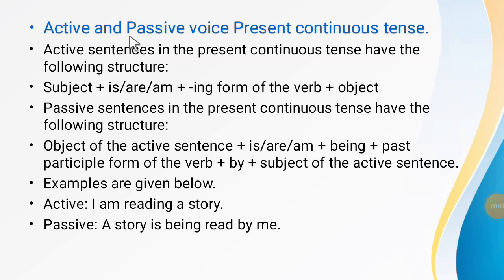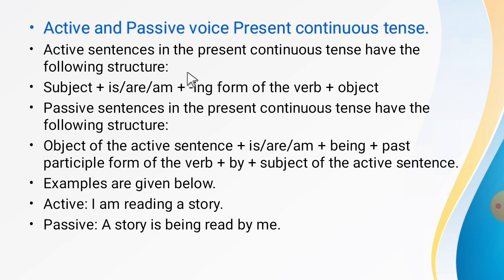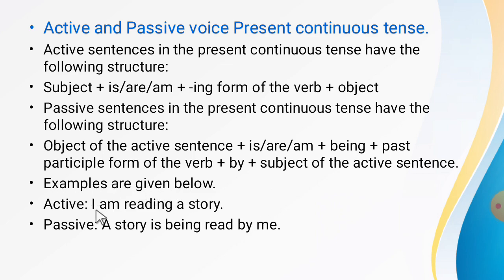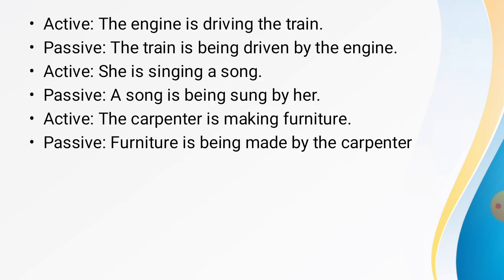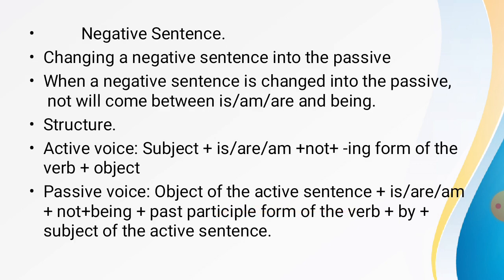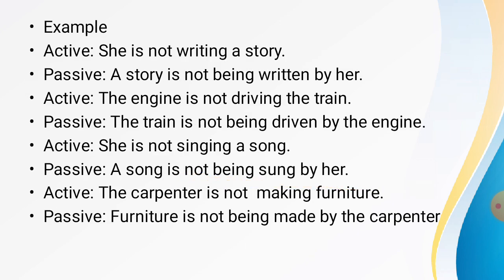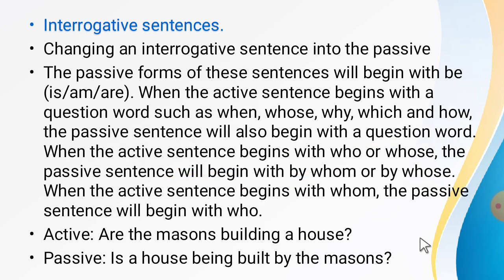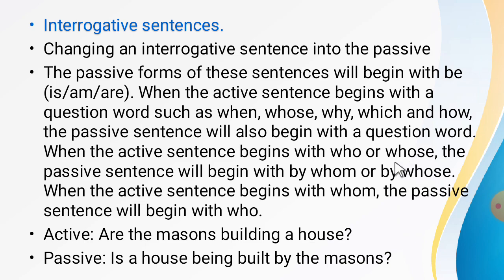Lecture 3 Chapter 3 Active and passive voice present continuous tense